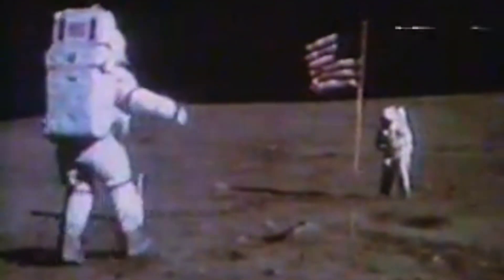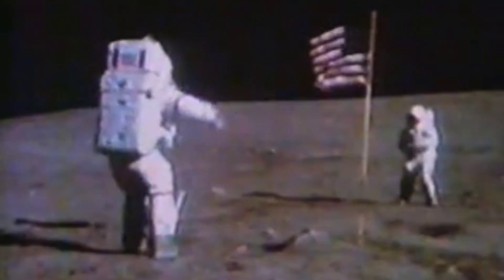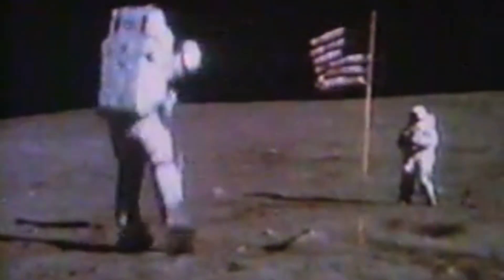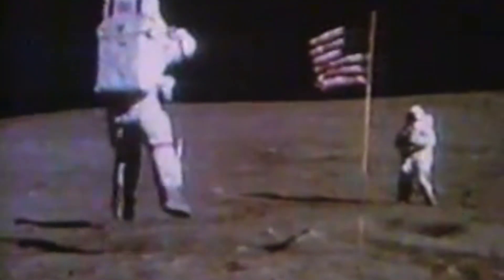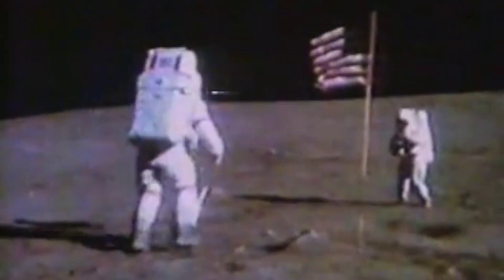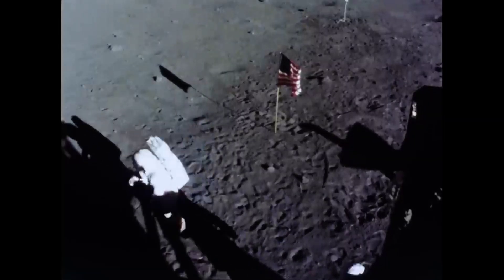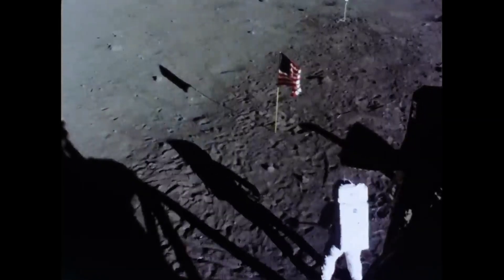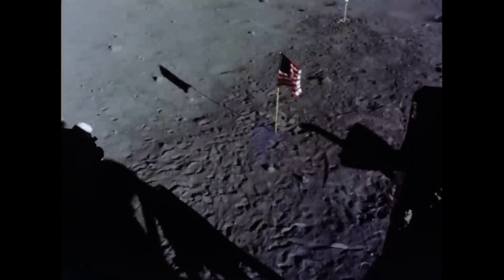Humans Will Capture Color 4K HDR Videos at 60 FPS During the Next Moon Landing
Humans will once again walk on the Moon thanks to NASA’s Artemis program and they will be capturing HD photos and videos in far better Details than the grainy footage seen during the Apollo missions of the 1960s.